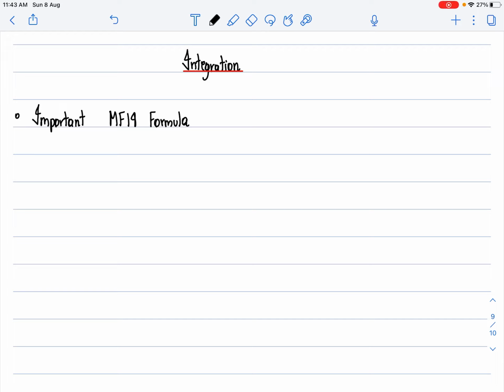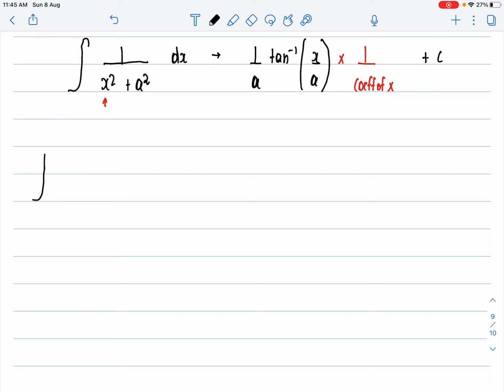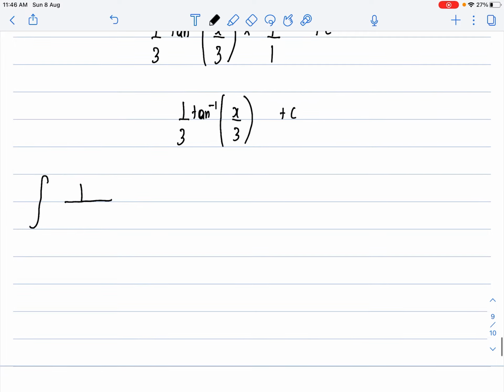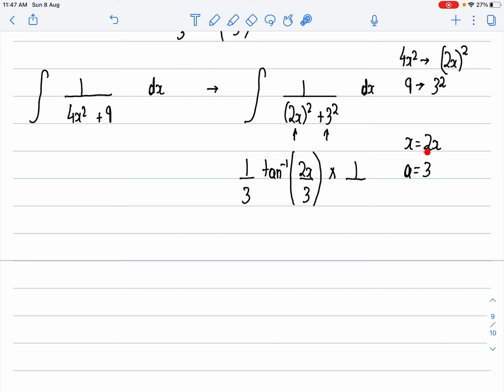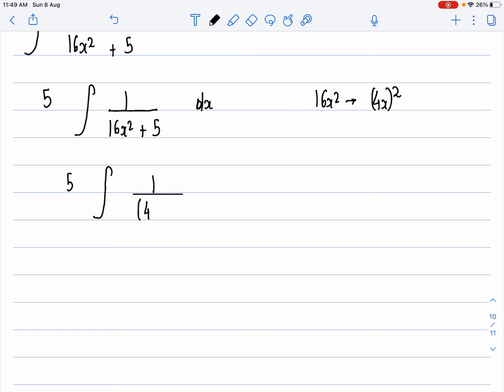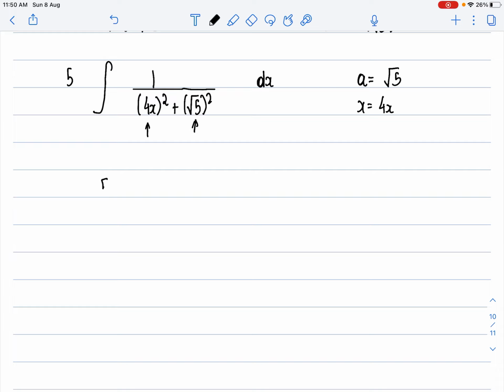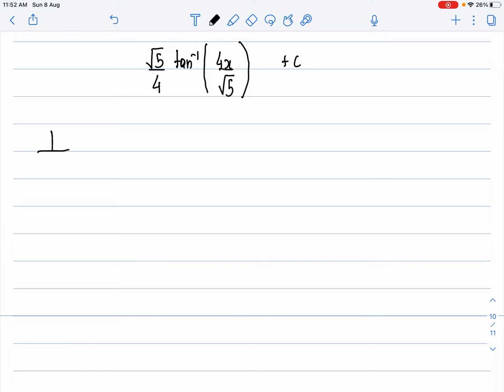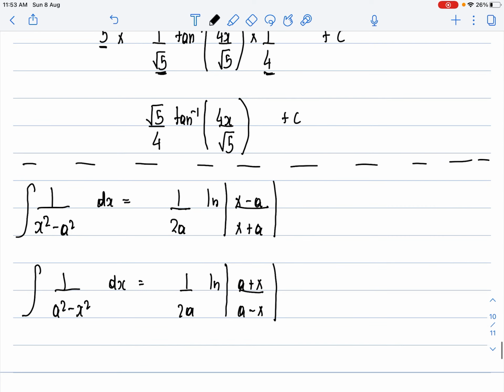CC4 - Important MF19 Formula